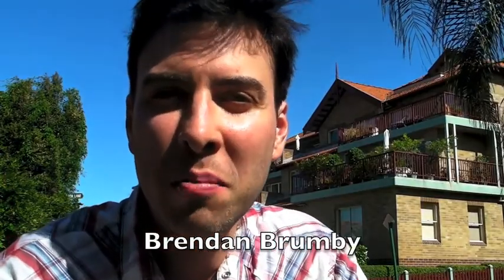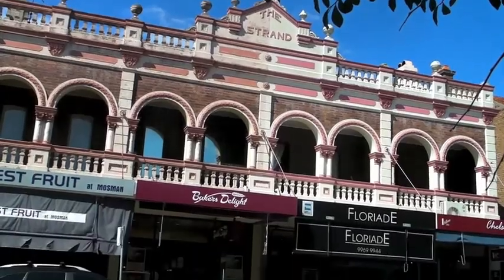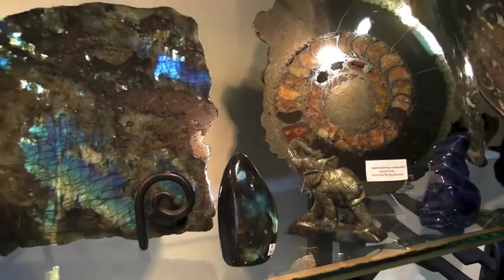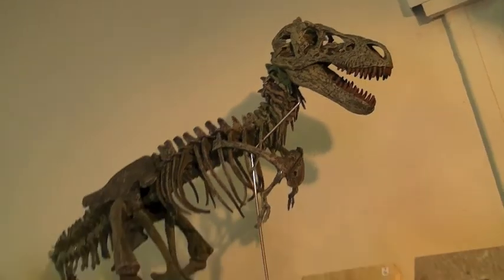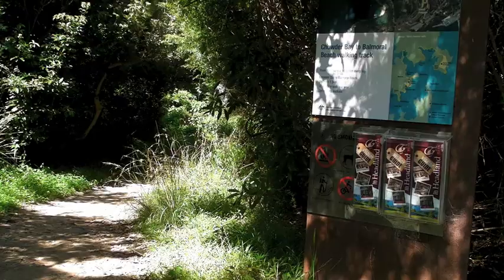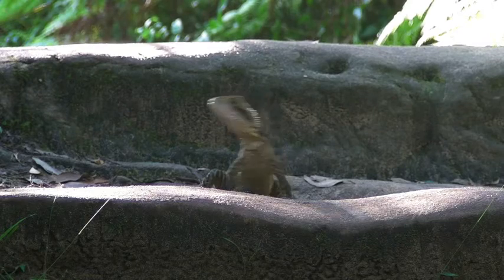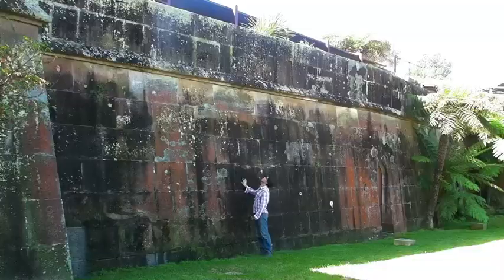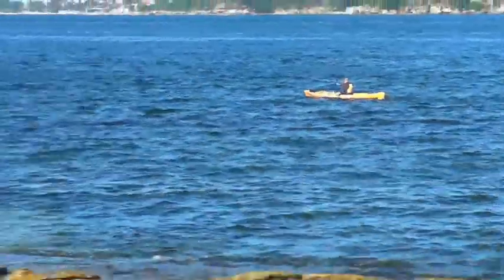Mosman Highlights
Located on the northern shores of Sydney Harbour, Mosman offers a rich cultural life amidst beautiful bushland surrounds